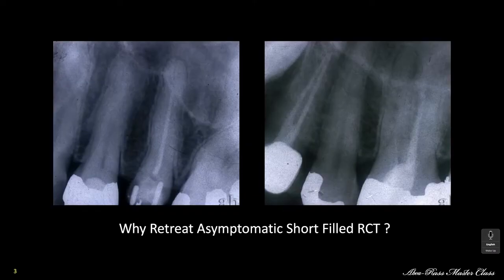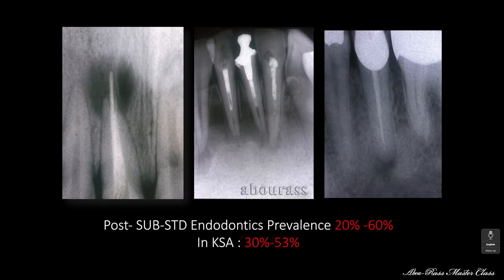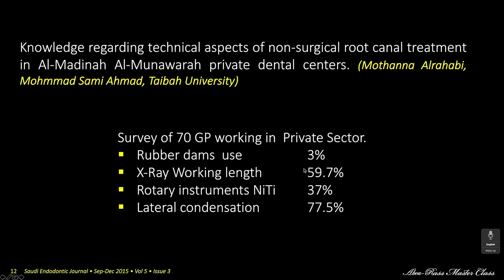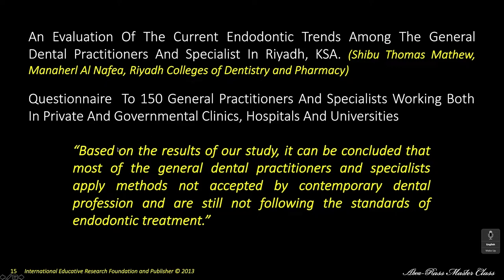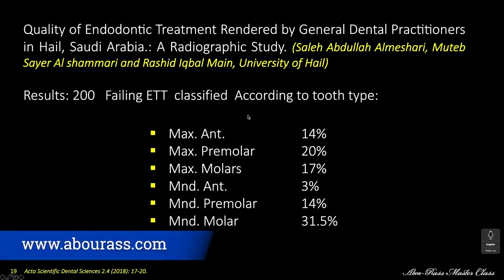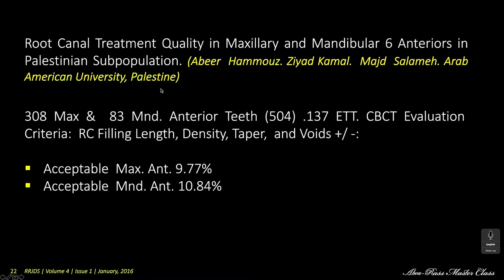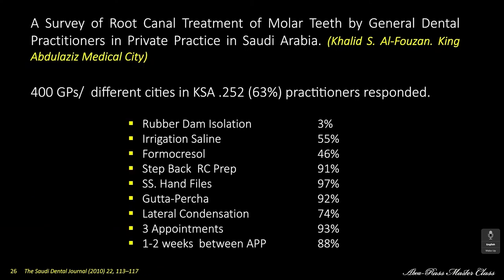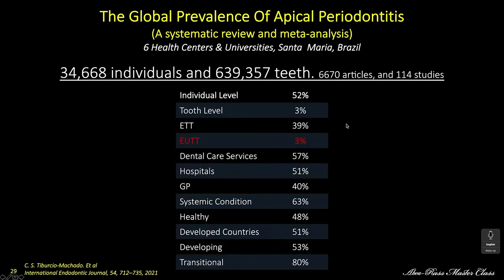Endodontics in KSA : A Closer Look